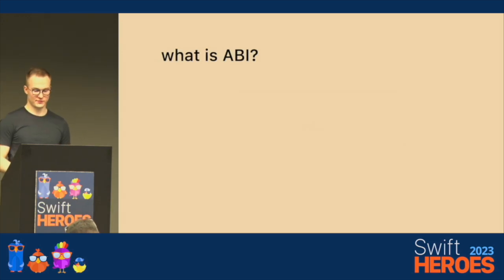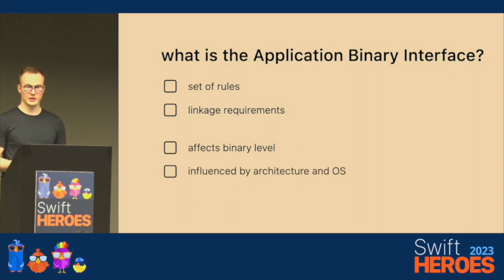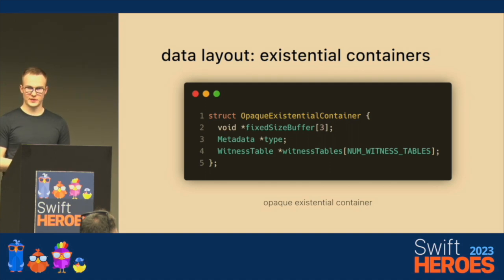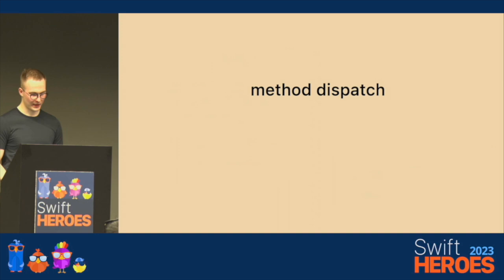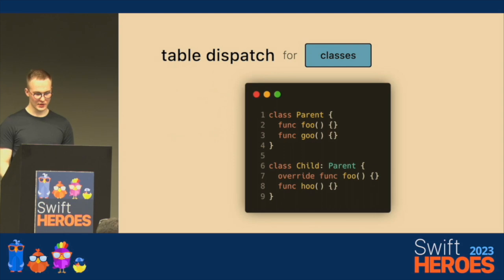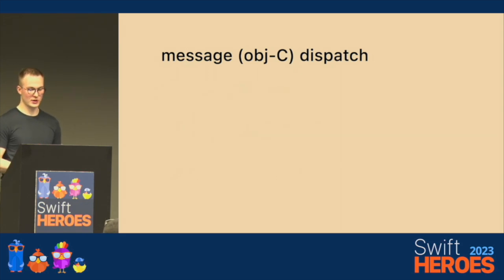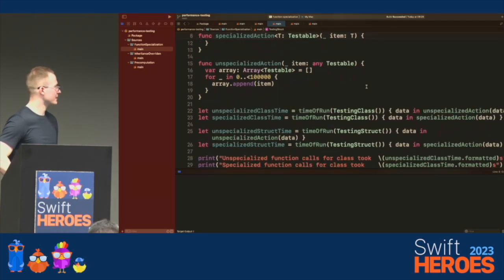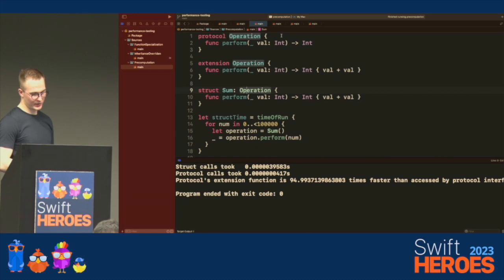SWIFT ABI Essentials: How to Maximize Your App's Efficiency - Jakub Kiermasz| Swift Heroes 2023 Talk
⏩ Chapter:
00:00 Intro
01:25: Agenda
01:44 Swift compiler
04:12 Swift ABI (Application Binary Interface)
06:34 How to get ABI details
07:29 Data Layout
09:08 Existential containers
10:54 Storing opaque types
12:14 Type metadata
15:07 Method dispatch STATIC
18:59 Method dispatch DYNAMIC
22:44 Protocol’s extensions method dispatch
24:14 Message dispatch
26:35 Dispatch behaviour specifiers
29:01 Live examples
35:54 Contact

🦾 Since Swift 5's ABI is stable, it may contain only ABI-additive changes in the future.
🤔 Therefore, understanding its run-time and compile-time mechanisms won’t become outdated.
🔎 I’ll dive into the main components of the Swift ABI, such as data layout, types, metadata, and existentials.
🚀 You’ll see how to utilise this knowledge in your day-to-day work, and we’ll compare the results of our optimisations.
🎤 Jakub Kiermasz, Senior iOS Software Engineer, SpotOn